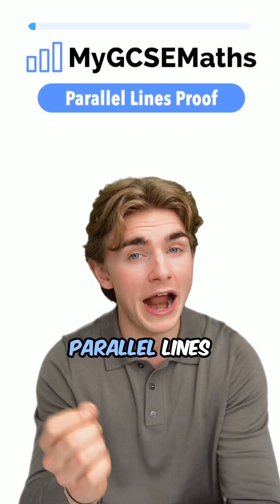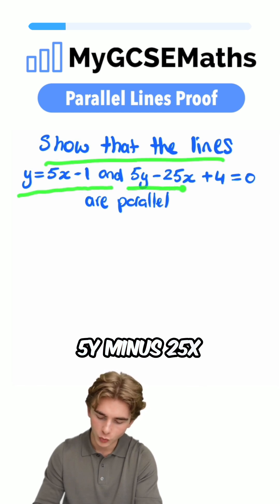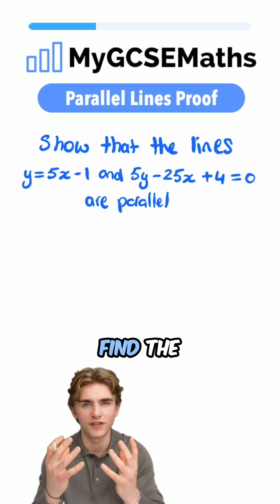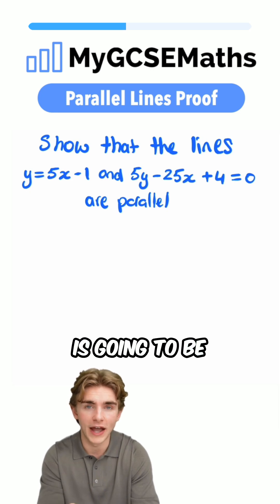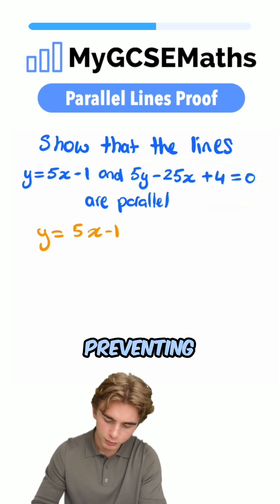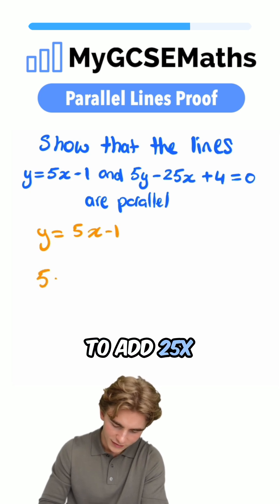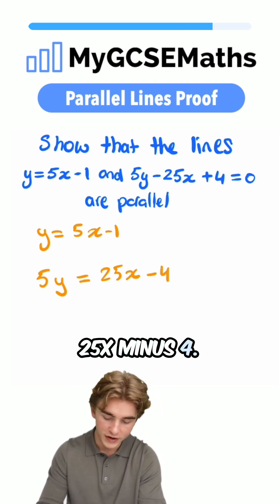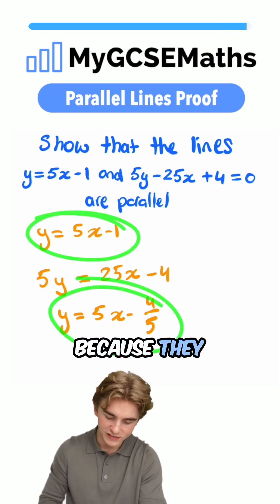Proof with Parallel Lines